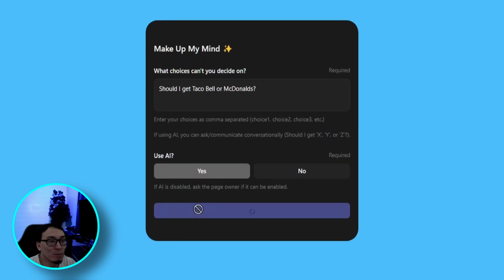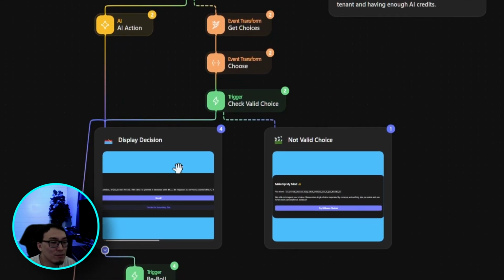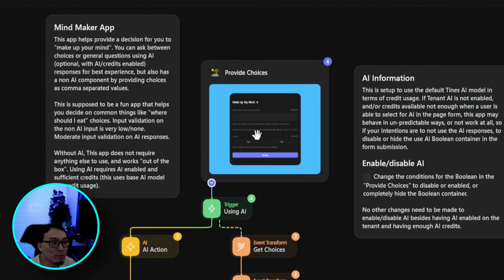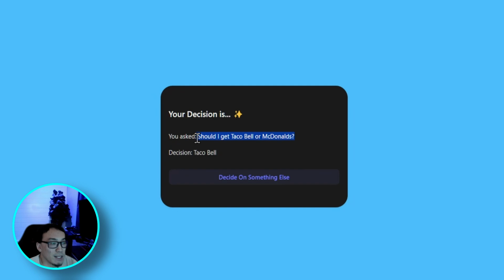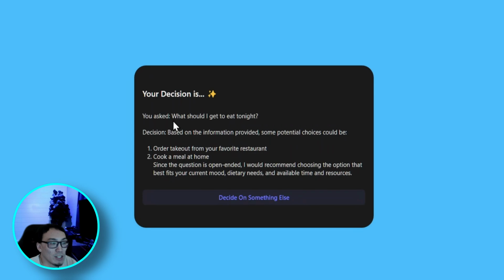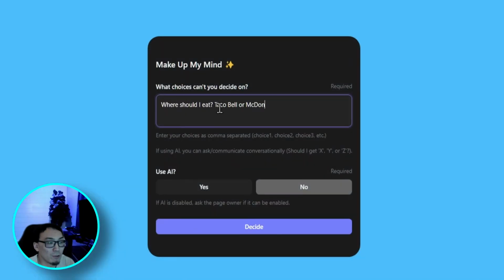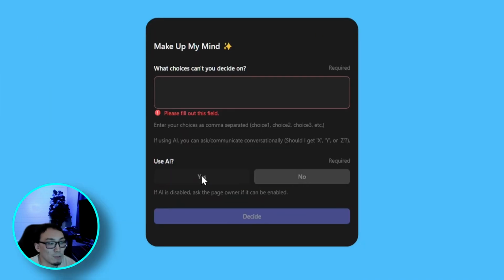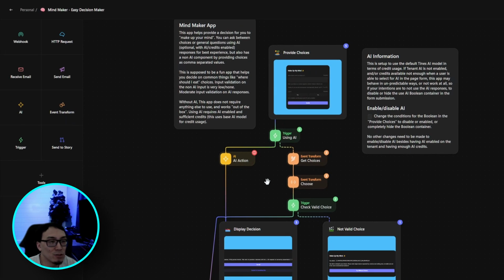Mind Maker App - Easy Decision Making In Seconds!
Tines with Tyler - I made a Tines automation app "Mind Maker" that is fully self-contained in Tines and helps provide a decision for you to "make up your mind". You can ask between choices or general questions using AI (optional, with AI/credits enabled) responses for best experience, but also has a non AI component by prompting choices as comma separated values.

This is supposed to be a fun app that helps you decide on common low stake dilemmas like "Should I eat at 'X' or 'Y' " choices. Input validation on the non AI input is very low/none. Moderate input validation on AI responses.

Without AI, This app does not require anything else to use, and works "out of the box". Using AI requires AI enabled and sufficient credits available on the Tines tenant it's hosted on (this uses base AI model for credit usage).

This Tines app can easily be imported into any Tines story/tenant via an exported JSON file.